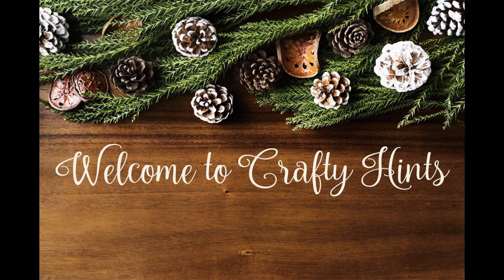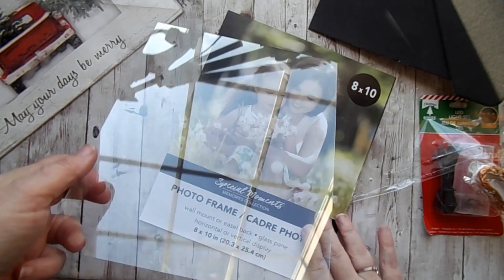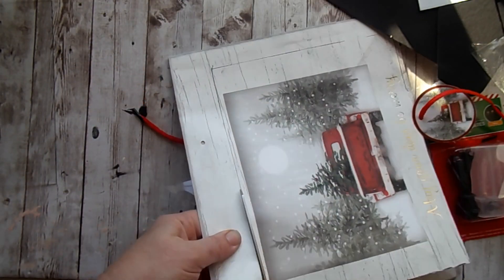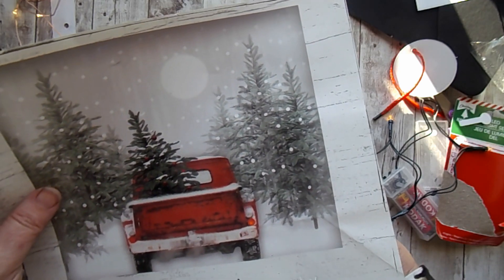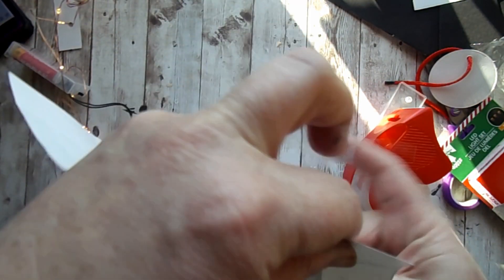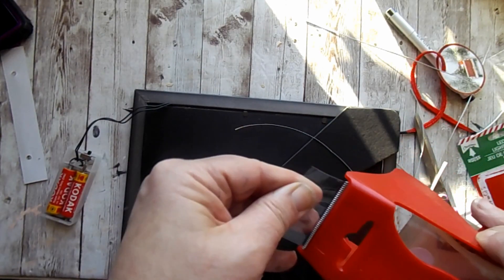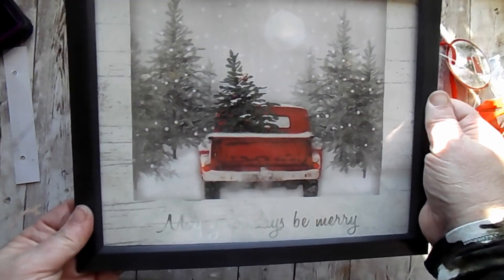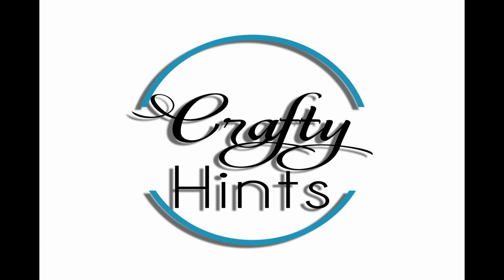LITTLE RED TRUCK CHRISTMAS DIY DOLLAR TREE HIGH-END DECOR IN A FEW MINUTES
This Christmas DIY framed Red Truck Christmas art can be done in  completed in minutes! This was made with Dollar Tree 2020 DIY items! This would be a great gift  or a great piece for your home. Let's have a Merry little red truck Christmas!

Supplies:
1 8x10 picture frame
1 gift bag
1 battery operated led lights
Tape and hot glue